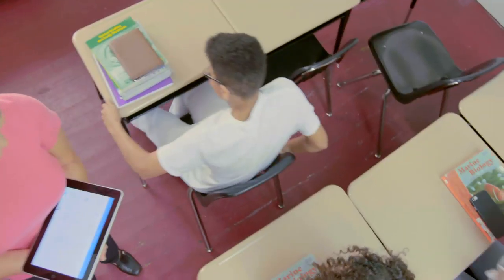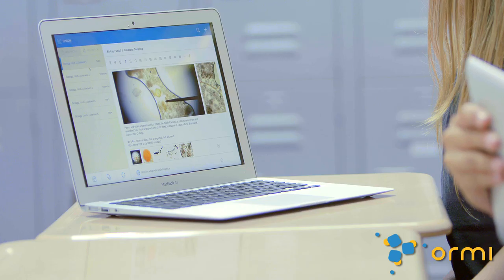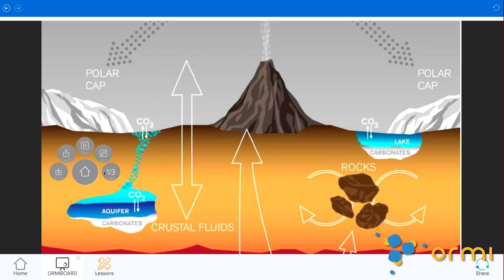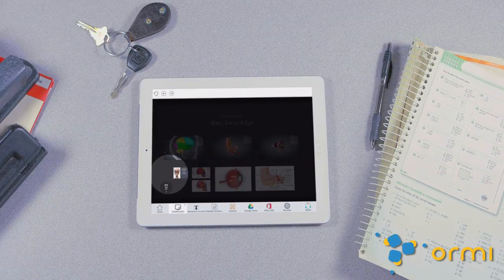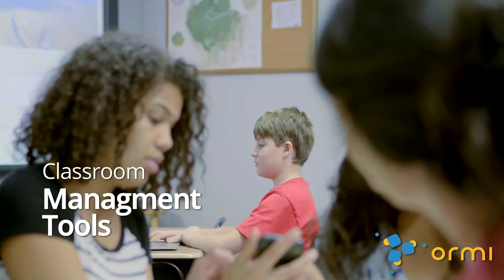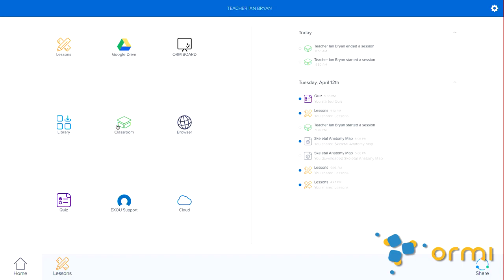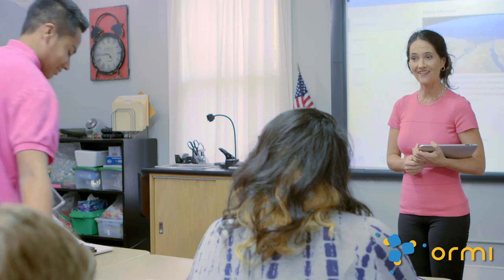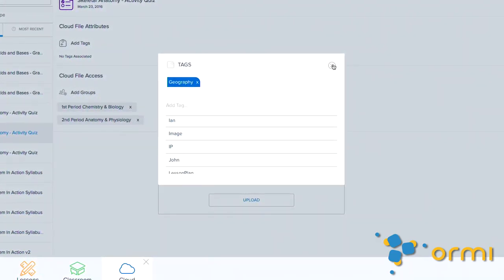EXO U Introduction Final Master